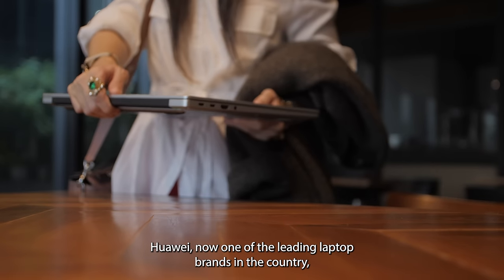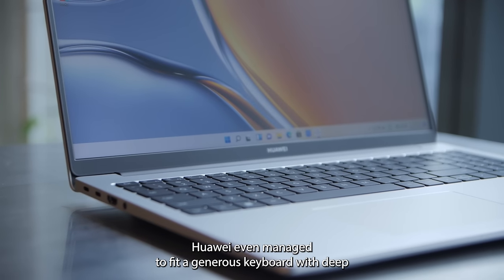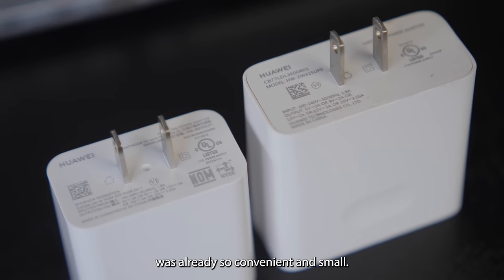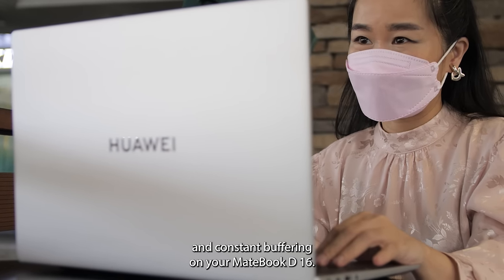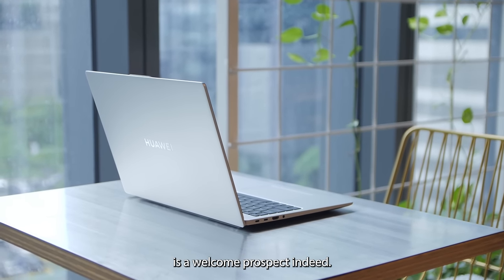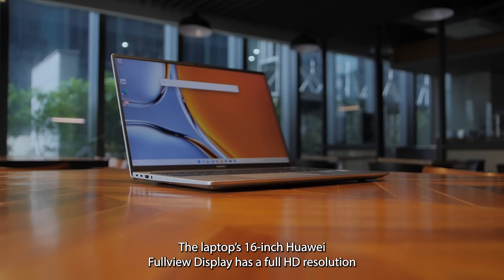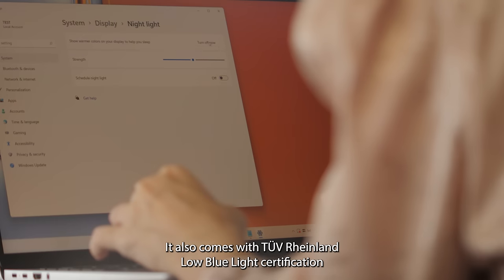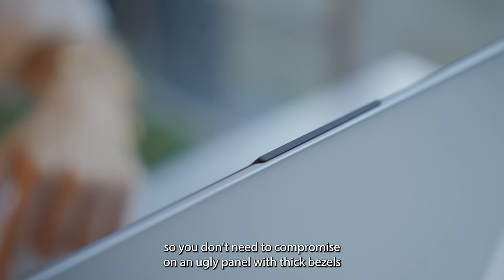Why the Huawei MateBook D 16 is perfect for those who want a big laptop with fast, reliable WiFi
Watch the video to find out why we think the HUAWEIMateBookD16 is perfect for professionals who want a big-screen laptop with fast, reliable WiFi! Related article

if you want to buy the notebook as soon as it becomes available in the Philippines!